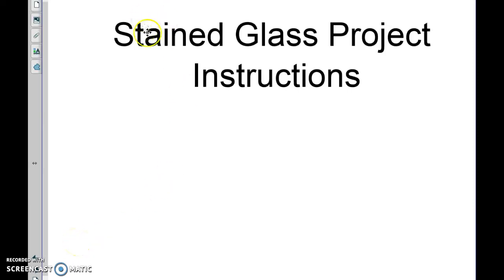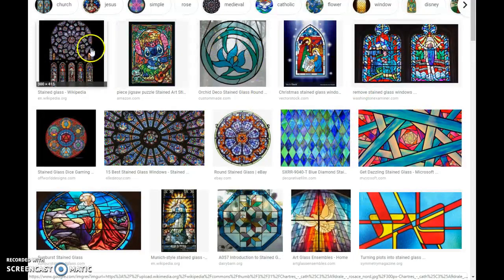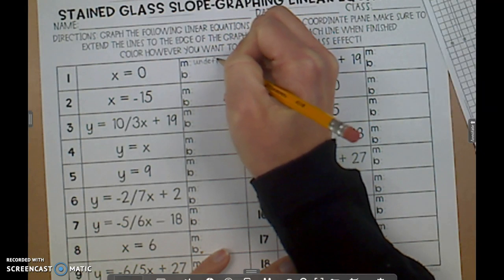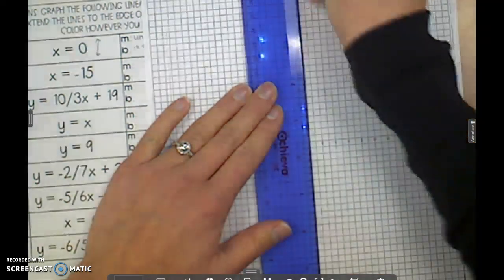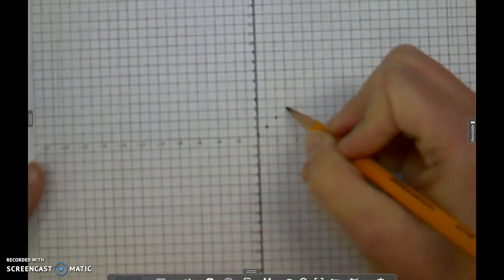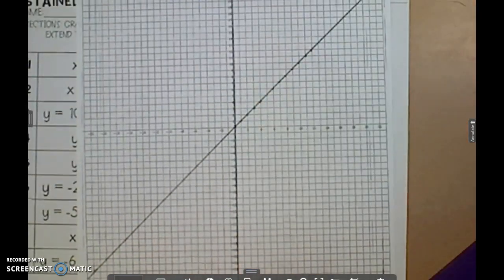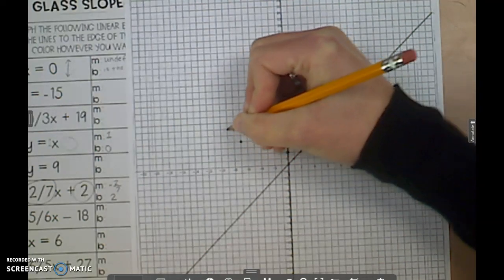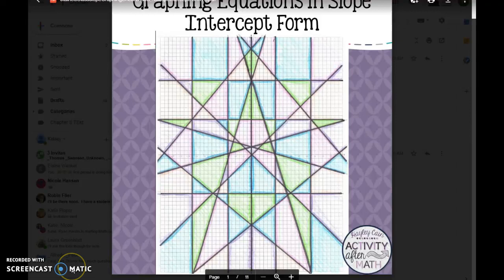Stained Glass Project Instructions